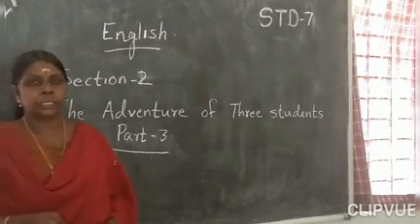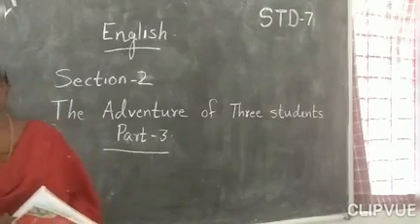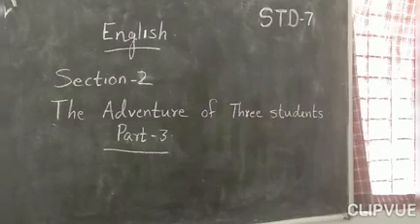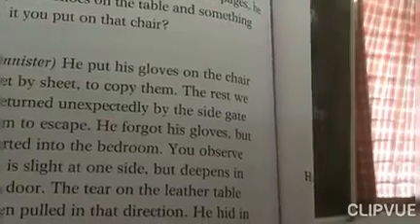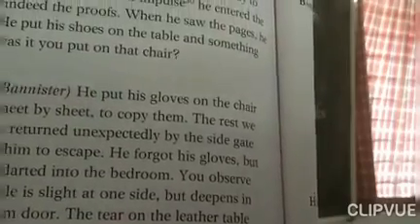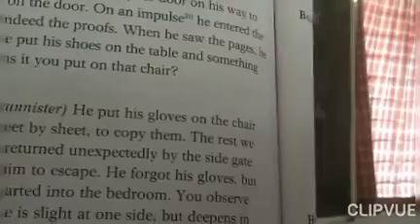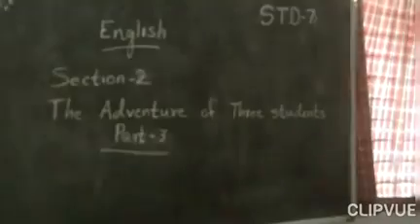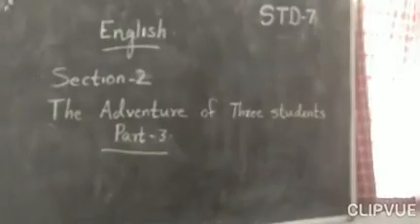English CB Std 7 Sec 2 The Adventures of three Students Part 3